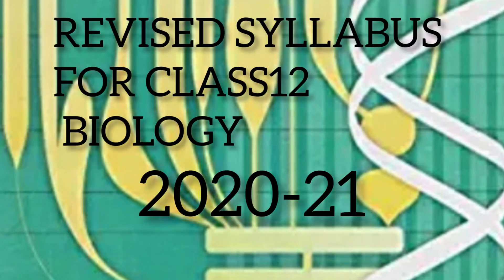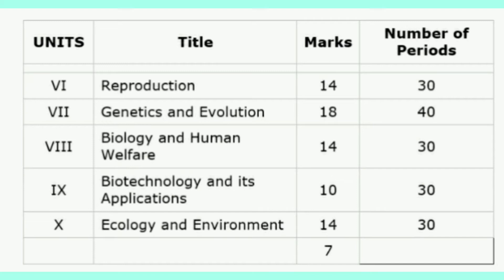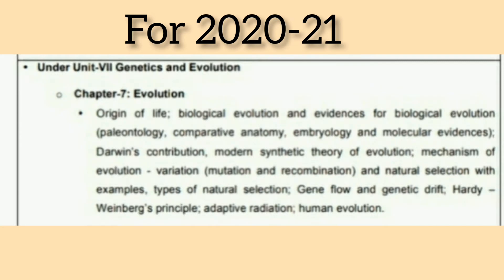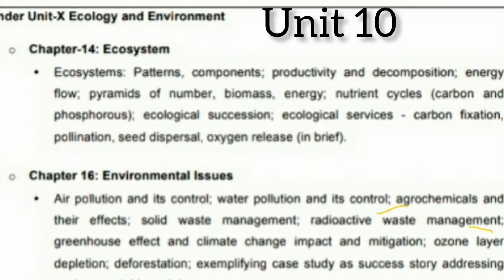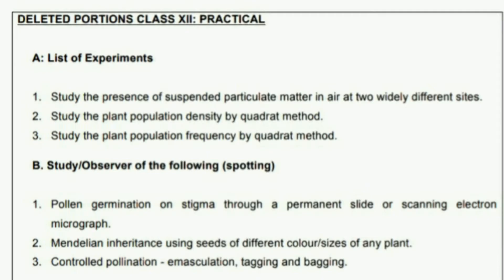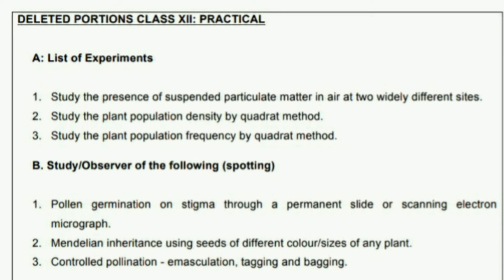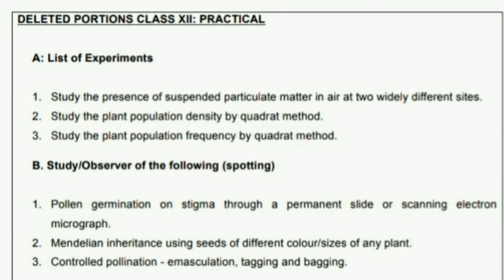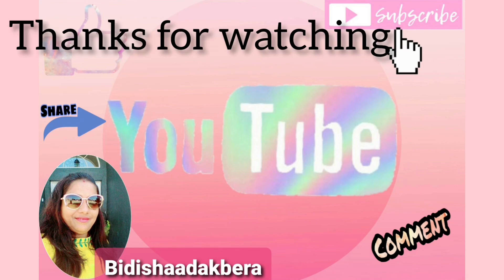REVISED SYLLABUS FOR CLASS12,BIOLOGY/2020-21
Hello dear students of Biology of class12  ,here I have come up with a video to let you know about the revised syllabus for the year 2020-21 of Biology. Watch it  till the end for details information